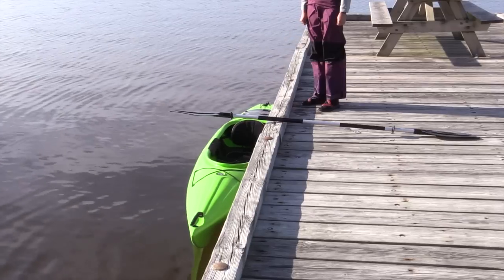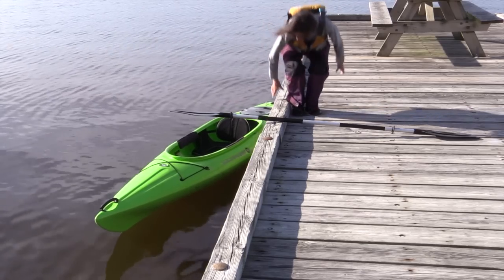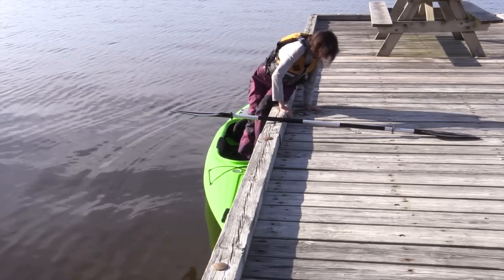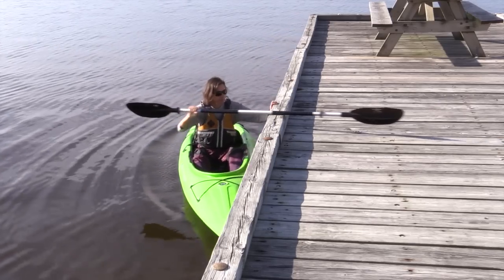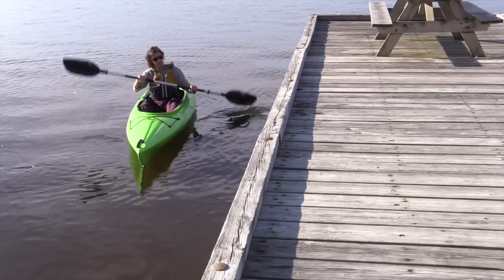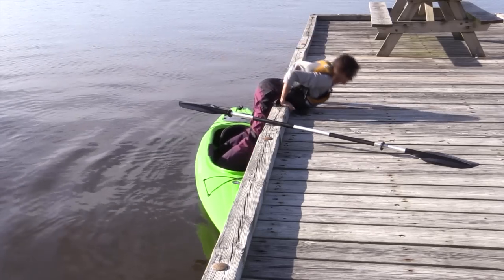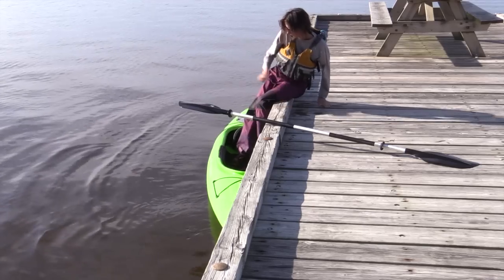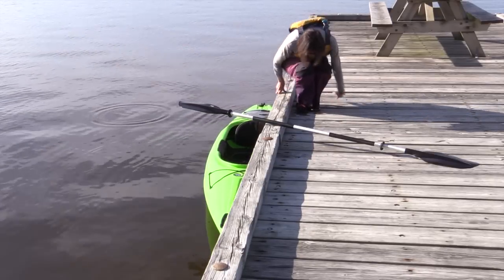How to launch a kayak from a high dock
Short video on how to get into and out of a recreational style kayak from a dock.